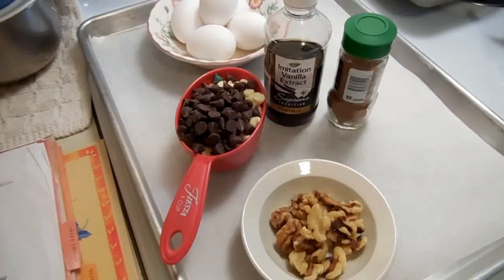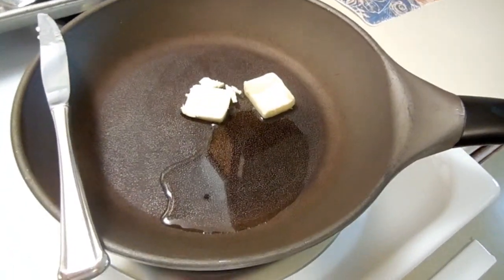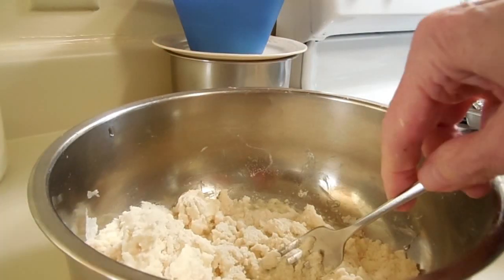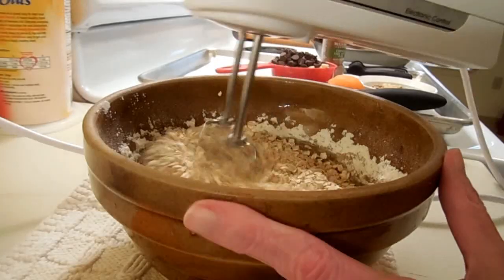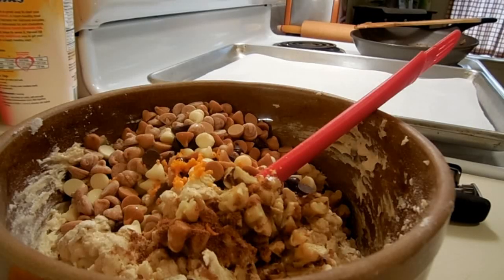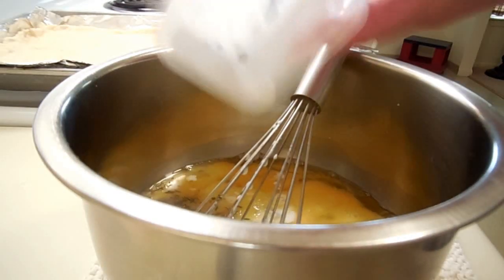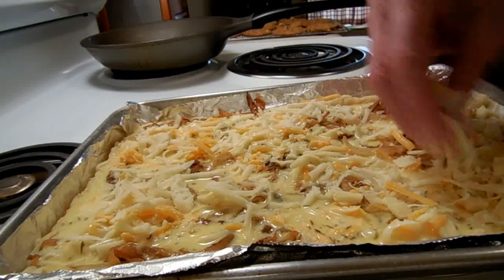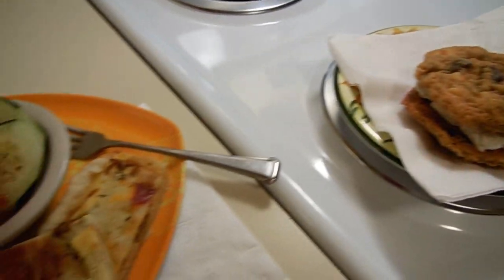~ cheesy egg & onion tart - chocolate chip ice cream sandwich ~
Hi, Friends. Here are a couple of my favorite recipes for you. The Swedish onion tart is really delicious and worth the little extra time it takes to caramelize the onions. And how can you go wrong with a homemade ice cream sandwich? RECIPES FOLLOW.
SWEDISH ONION TART ( full recipe...I made half recipe in the video)
Crust:
3 cups flour
1 teaspoon salt, divided
1/2 cup shortening ( I used lard)
1/2 cup butter
7 to 9 tablespoons cold water

Filling:
2 pounds thinly sliced sweet onions
3 tablespoons butter
2 cups milk (I used 1 tablespoon half and half for each egg)
5 large eggs
3/4 cup freshly grated Parmesan cheese ( I used 1 cup freshly shredded Swiss, and 1/2 cup freshly shredded cheddar)
1/2 teaspoon dried thyme (or 2 teaspoon freshly chopped)
1 tablespoon fresh chopped parsley (or 1/2 teaspoon dried)
1/2 teaspoon coarse black pepper
 In large bowl combine flour and /2 teaspoon salt. Cut in butter and shortening until mixture resembles coarse crumbs. Sprinkle with cold water a tablespoon at a time, mixing lightly with fork until mixture is just moist enough to hold together. Form into ball. Roll into an 13" by 18" rectangle on a floured surface. Fold into thirds and place into a 15.5 by 10.5 inch jelly roll pan. Lightly press dough onto bottom and up sides of pan. Cover and refrigerate for about 30 minutes (while onions cook.)
Melt 3 tablespoons of butter in a large, heavy bottomed skillet. Add sliced onions and cook and stir over medium heat until onions are tender and golden brown. Do not allow the onions to burn as this will spoil the flavor of the tart.
Preheat oven to 365 F. Prebake tart shell for about 10-14 minutes, just until firm and slightly pale gold. Cool.
Prepare Filling:
In large bowl whisk eggs, milk, cheese, thyme, parsley, pepper and 1/2 teaspoon salt, until well blended. (Reserve 1/2 cup cheese to sprinkle over top of egg mixture)
Spread cooked onion over tart shell. Pour egg mixture over the onions. Sprinkle with cheese. Bake for 20 to 25 minutes until egg mixture is set and tart is light golden brown. Serve hot or cold.

OATMEAL COOKIES: (my favorite oatmeal cookie recipe)
1/2 cup butter  (I use 1/4 cup butter, and 1/4 cup shortening)
1/2 cup sugar
1/3 cup brown sugar
1 egg
1 tsp. vanilla
1 cup flour
1 tsp baking soda
1/4 tsp baking powder
1/4 tsp salt
1 1/2 cups oats (regular or quick, not instant)
1 to 2 teaspoons zested orange rind (optional)
1/2 teaspoon Chinese five-spice powder (optional) OR
1/2 teaspoon cinnamon (optional)
1/3 cup chopped walnuts
1/2 cup chocolate chips
Preheat oven to 350F. Line baking sheet with parchment paper.
Blend sugars, butter, shortening, egg and vanilla. Add orange zest. Sift together dry ingredients (except oats). Mix into wet ingredients. Add oats, nuts and chocolate chips. Scoop rounded teaspoonful for each cookie. Bake for 10 minutes. Remove from baking sheet and cool on wire rack. Makes about two dozen cookies.